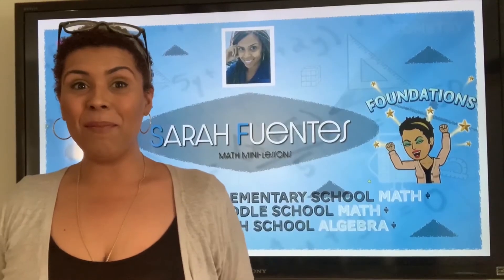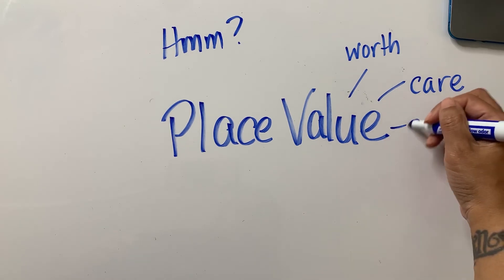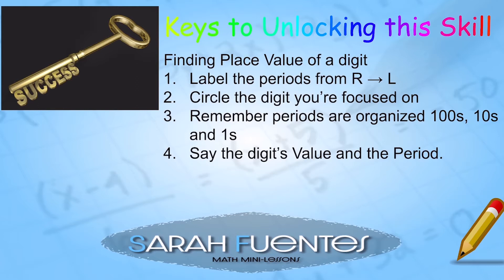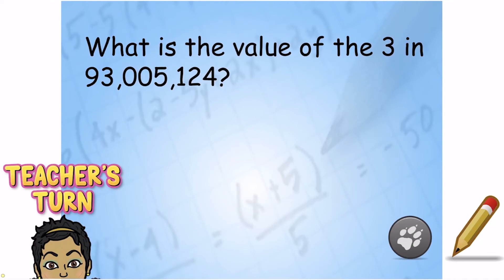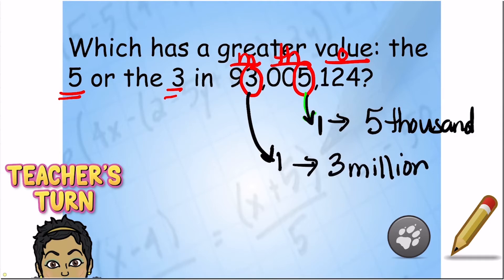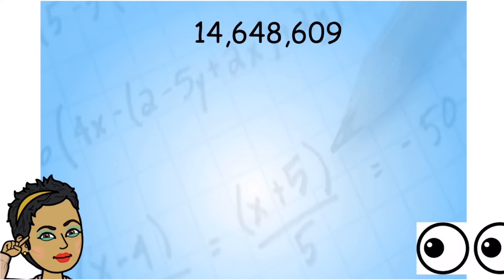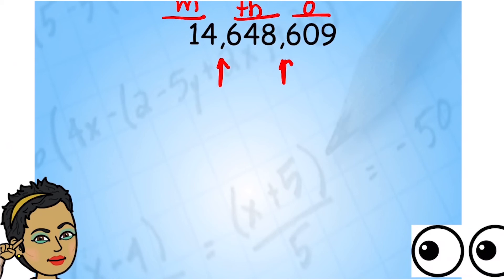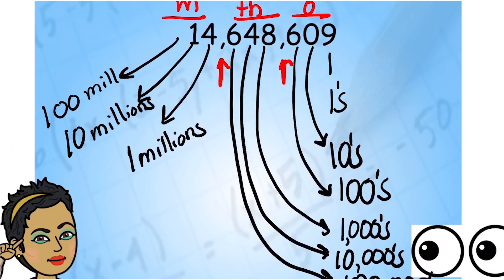How do I read big numbers? How do I know what a number's value is?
Math Marvels will learn how to read numbers to the millions period using place value and attributes of the number.